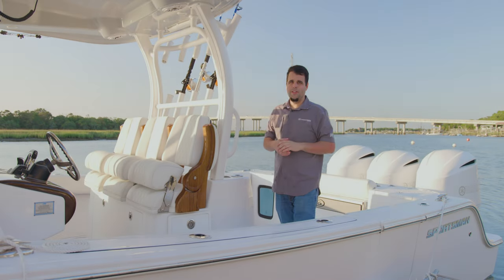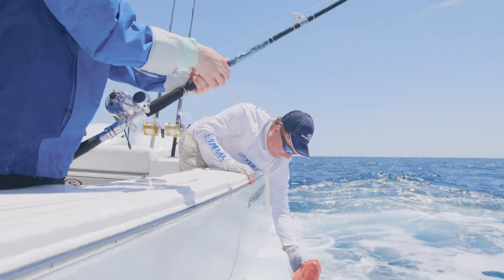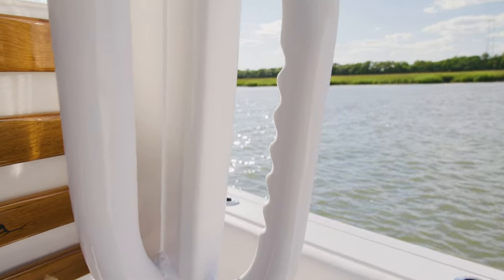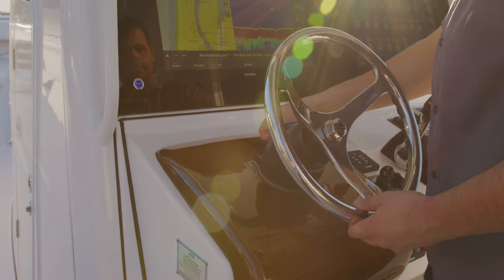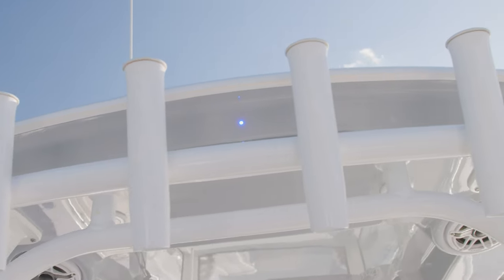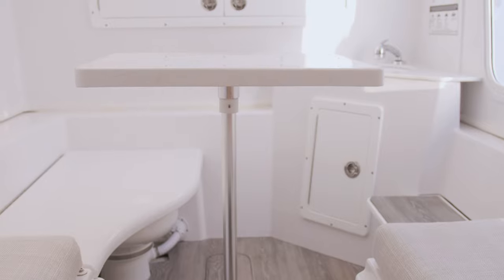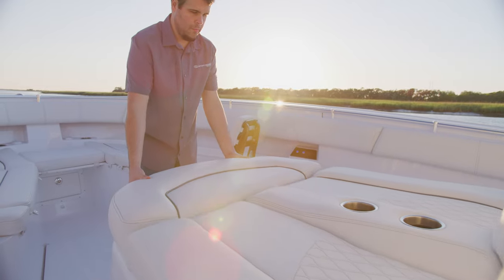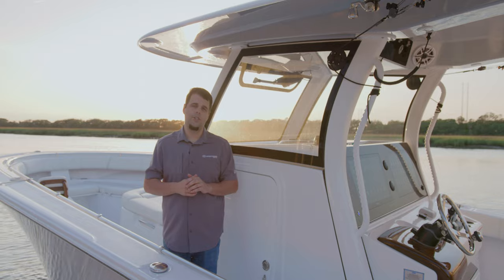Open 352 Center Console -2021 Walkthrough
The Open 352 redefines luxury and functionality with innovations in every corner.

Starting at the transom, 2 30-gallon aquarium livewells with tempered glass windows, dual side entry doors, removable cockpit table, large center cooler and a large flip-up bench seat. Legendary bilge access compartment with designed-in Seakeeper receiver. Leaning post features triple individual chairs, with table storage and rear facing seating. At the helm, a blacked-out command center with up to 2 22" Garmin displays, VHF, JL Audio M6 with MVi DSP amps and storage. Inside the console, a berth for up to 2 adults and a child, porcelain toilet, sink and plenty of storage. Console front, a sculpted seat for 2 with a 65 qt. cooler. At the bow, wrap-around seating with electronically actuated table, under gunwale storage, comfortable deep seating with backrests and windlass foot controls.

Chapters
0:00 Welcome & Specifications
0:29 Hull Design & Construction
1:09 Power Options
1:24 Rear Deck Intro
2:10 Rear Deck Features
3:41 Side Entry Doors
4:02 Leaning Post Intro
4:46 Leaning Post Features
5:12 SportLink® System & Helm
6:43 Hard-Top Intro
7:07 Hard-Top Features
8:56 Enclosed Head & Berth
10:35 Bow Intro
11:10 Bow Features
12:45 Closing